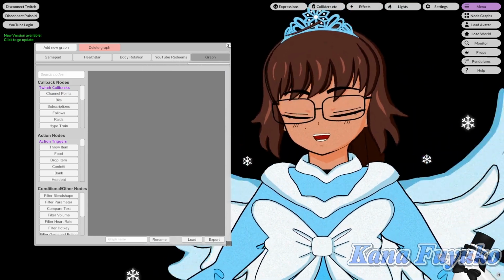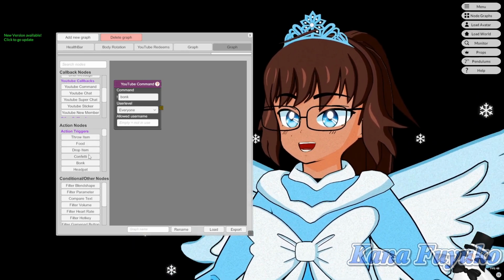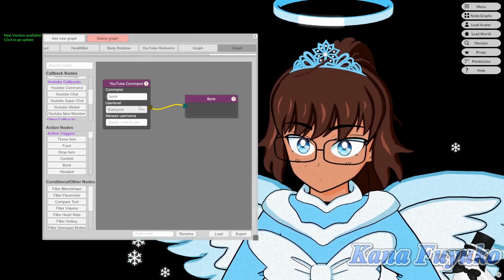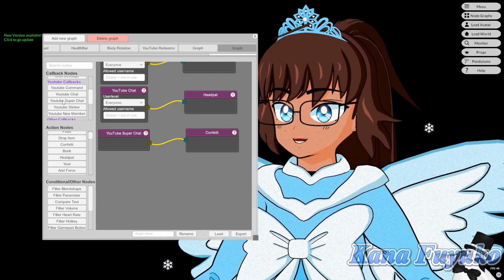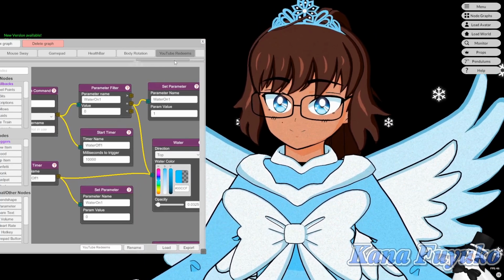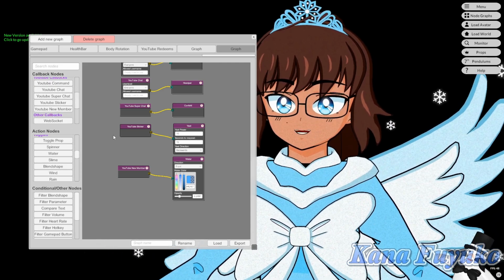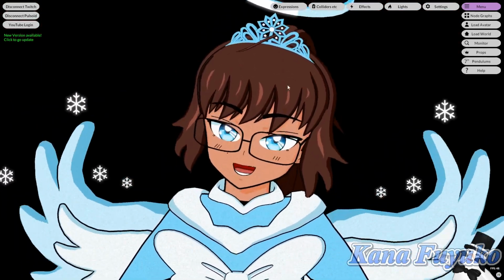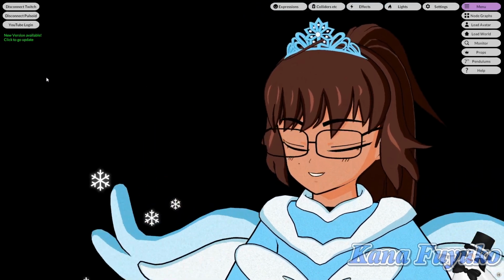How To Set Up YouTube Nodes In VNyan!!!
In this tutorial, I will teach you how to set up VNyan to work with YouTube by using VNyan's native YouTube nodes to be able to add interaction to your chat similar to Twitch's.